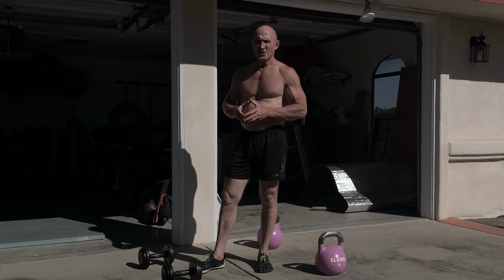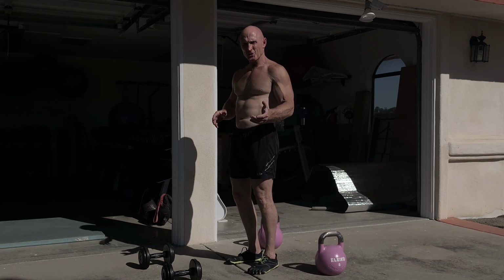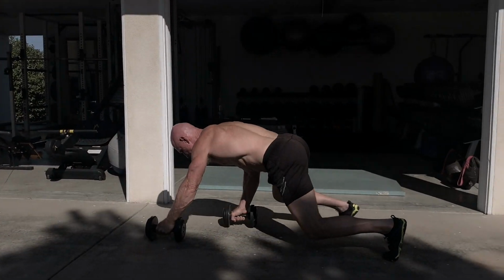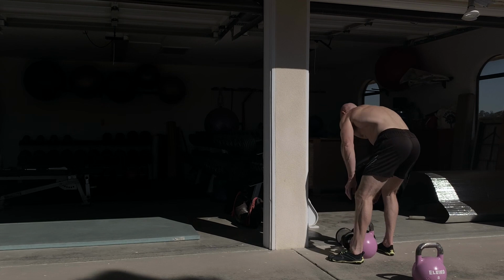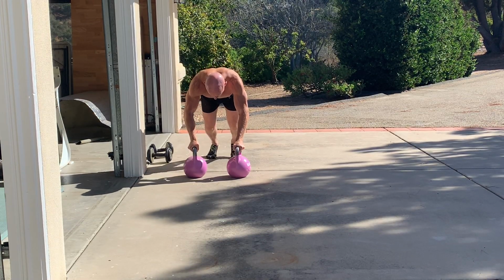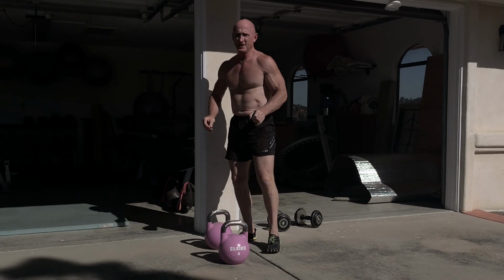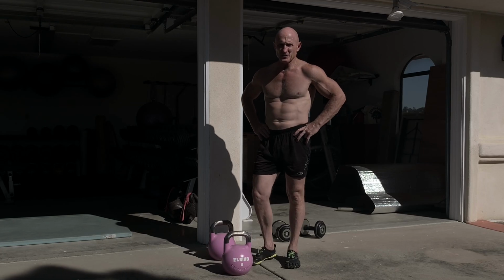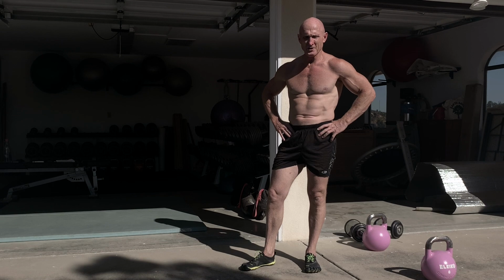The Kettlebell Crawl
This exercise — The Kettlebell Crawl — is partly inspired by the Bear Walk and Reptilian Crawl, which I showed in an earlier video.

In fact, JP Sears developed this exercise with dumbbells when he worked with me years ago at the CHEK Institute as a CHEK Faculty Member.

The real trick is working into it very carefully, because it’s a lot harder than it looks. Start trying this with dumbbells and then move to the more advanced variation with kettlebells.

For both exercises, hold onto the handles of each weight, keep your spine parallel to the ground, activate your core and pick up the weights as you crawl. You don’t need to move fast as you’re doing it. Generally, moving backward will be harder than going forward too.

Just remember that the heavier the weights you’re using, the tougher it can be and this exercise can really work your core pretty hard.

So make sure you're not doing this before you do things like squats, lunges, deadlifts or overhead pushing. The last thing you want to do is fry your core before you do functional exercises, or you’ll be buying an orthopedic surgeon a new car…

ATTENTION Viewers:
Please be advised that this forum is not intended for personal therapy. Paul Chek does his best to share education and resources to help you live a healthier, more full life.

If you have applied what he shares here, and are looking for more, here are some resources to check out:
- "How To Eat, Move and Be Healthy!" - book
- "The Last 4 Doctors You'll Ever Need - How To Get Healthy Now!" - multimedia ebook
- "You Are What You Eat!" - audio/workbook program
- "Healing Fungal and Parasite Infections - The Absolute Essentials" - DVD or online course
- "The 1-2-3-4 For Overcoming Addiction, Obesity and Disease" - online program

If you are looking for a skilled C.H.E.K Practitioner and or CHEK Holistic Lifestyle Coach for yourself or your loved one, please seek a qualified C.H.E.K Institute-Trained Professional in your area. there are over 10,000 world wide!

to learn more about Paul Chek's work, courses and programs.

Paul Chek is founder of the C.H.E.K Institute and creator of the PPS Success Mastery program.